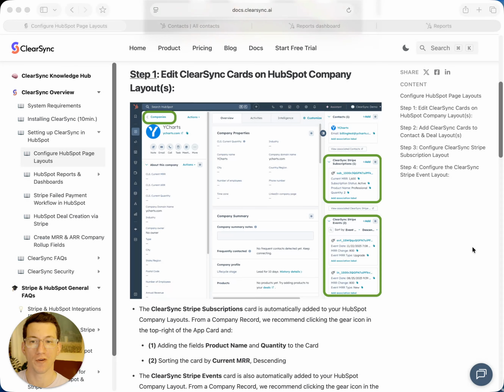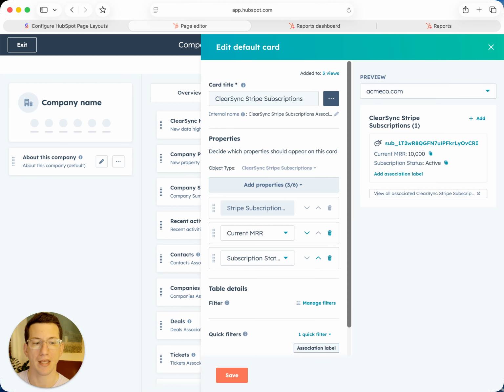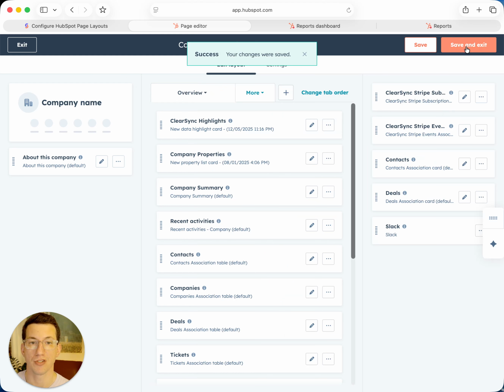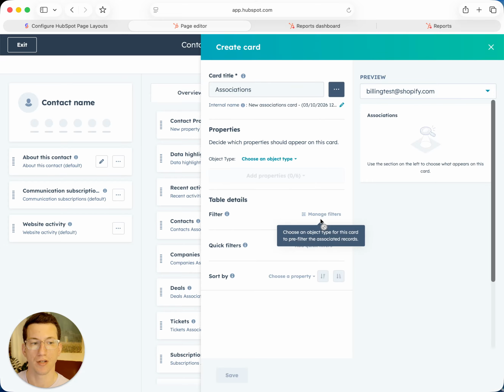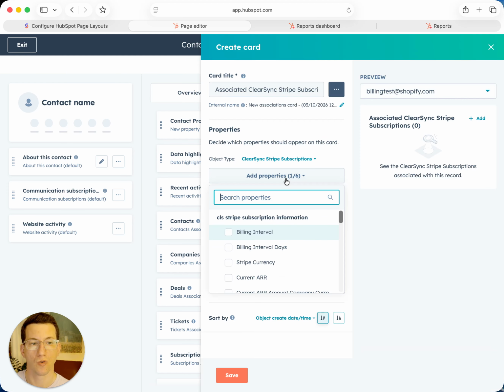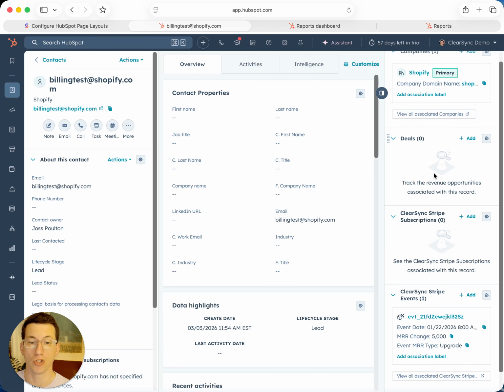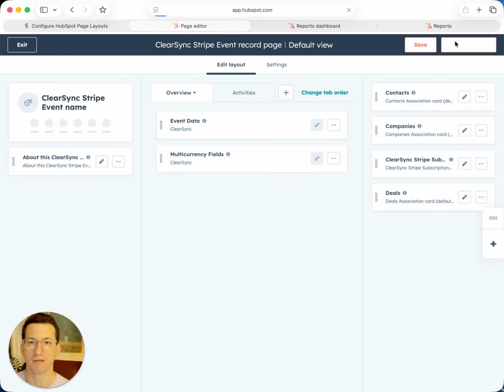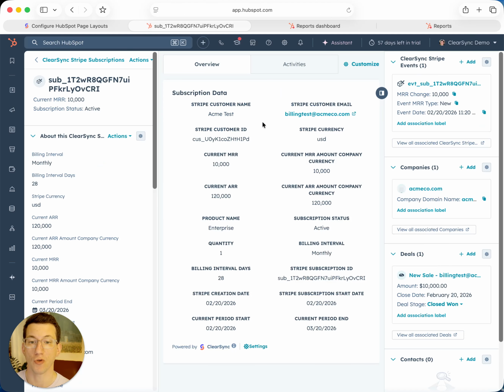ClearSync HubSpot Page Layout Guide [Stripe-to-HubSpot Integration]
In this video, we'll go over the recommended Page Layout changes to make in HubSpot after installing ClearSync, the Stripe to HubSpot integration for recurring revenue teams.